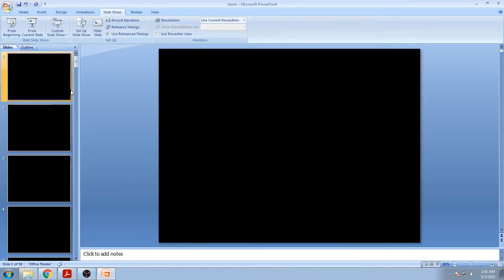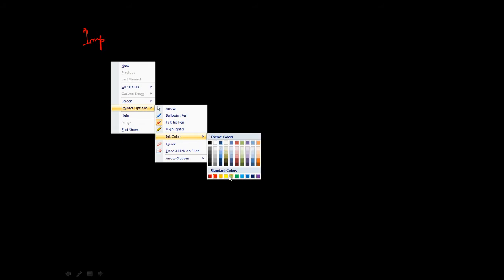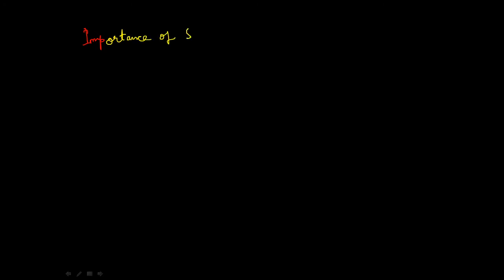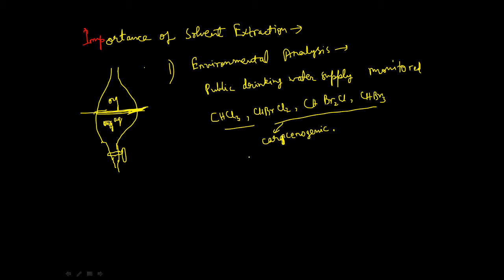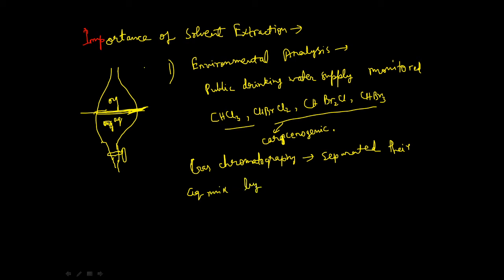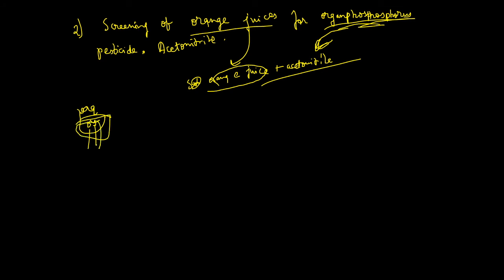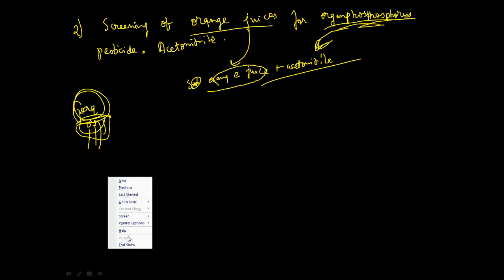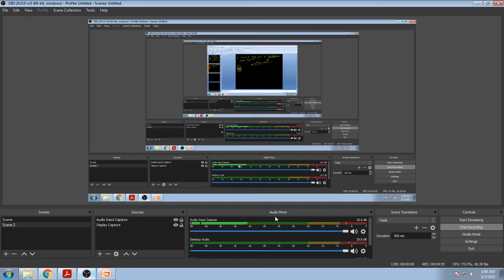Solvent Extraction for GSI- Part 1